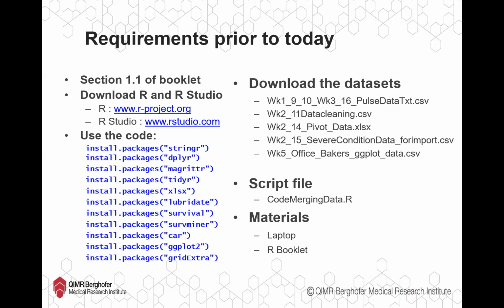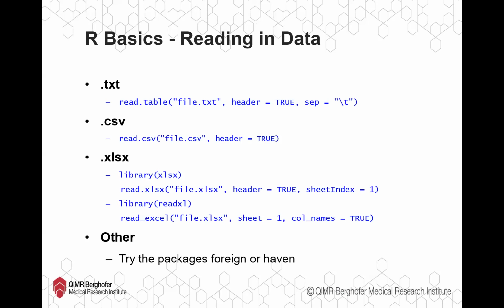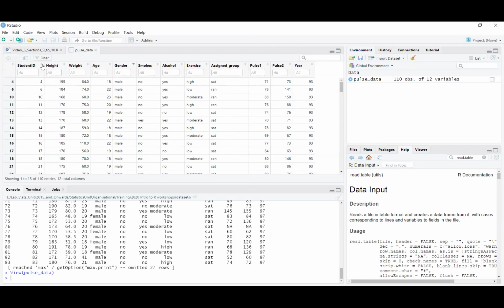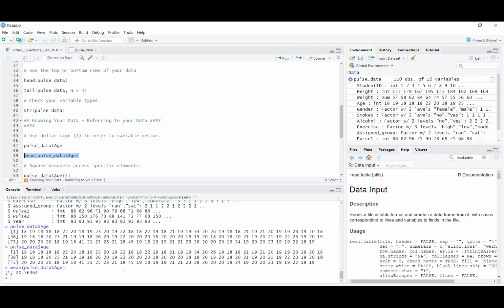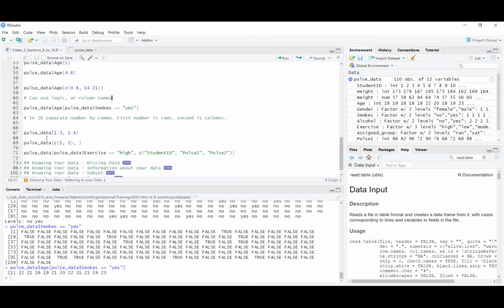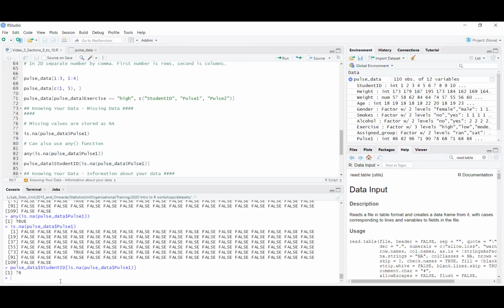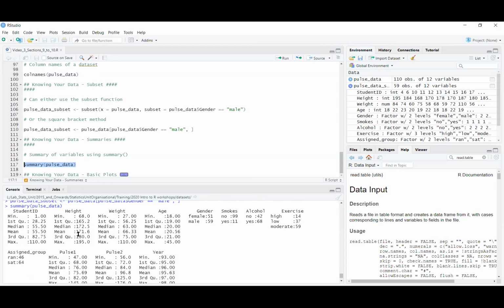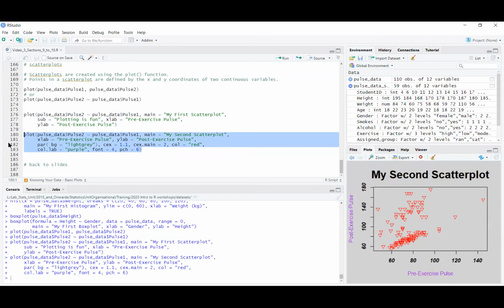Introduction to R Workshop Series: Video 3 - Importing, Visualising and Knowing Your Data